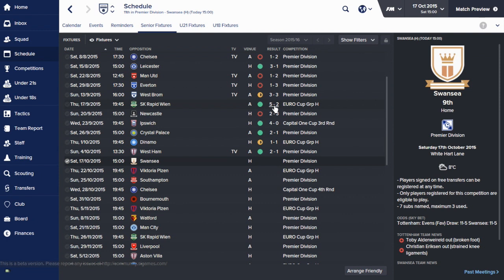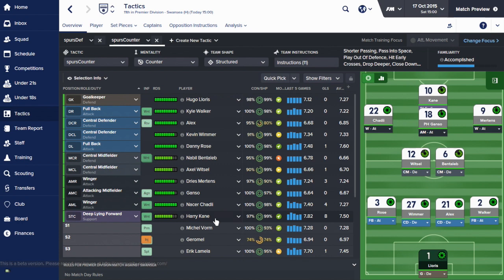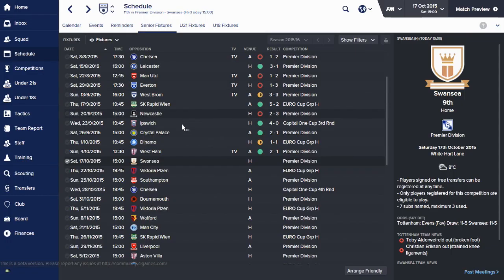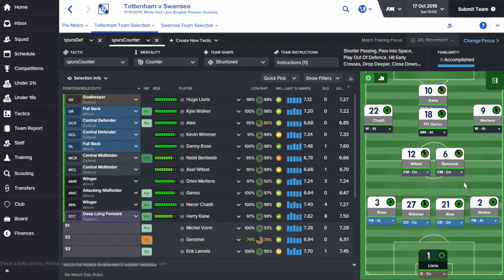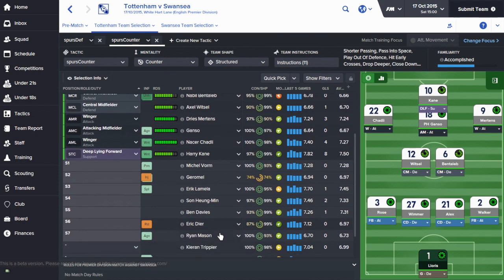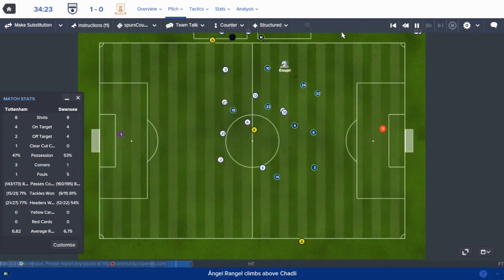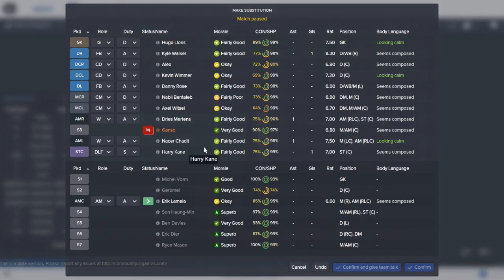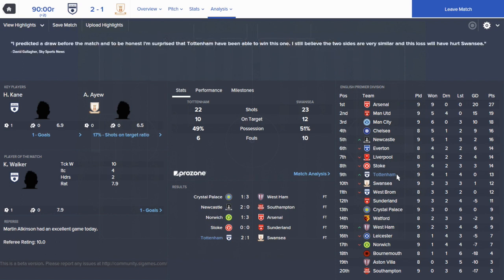Tottenham Hotspur - Episode 3 | Football Manager 2016 Let's Play [FM16] - Swansea City at Home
The rocky start to the Premier League season continues - can we turn results around before the board finally lose patience?

I'm going to be live streaming Football Manager 2016 for 24 hours starting at 8pm on launch day (Friday 13th November) to raise money for Game Changers for Macmillan.